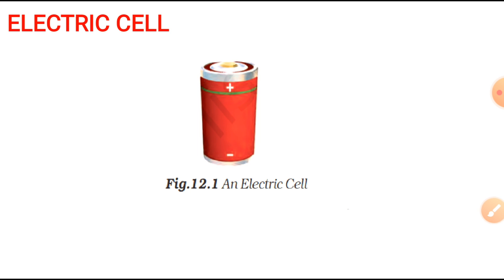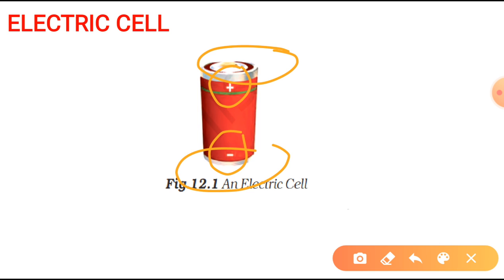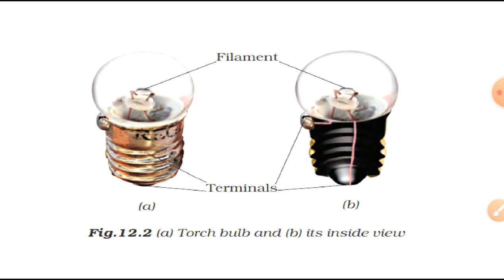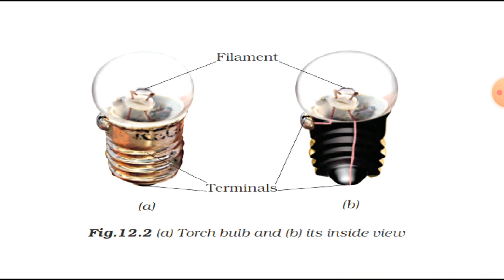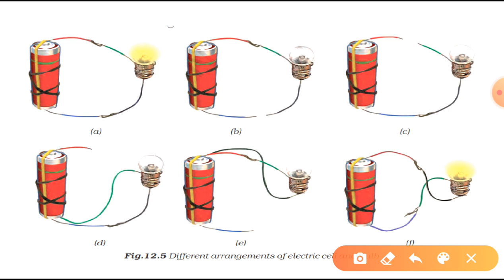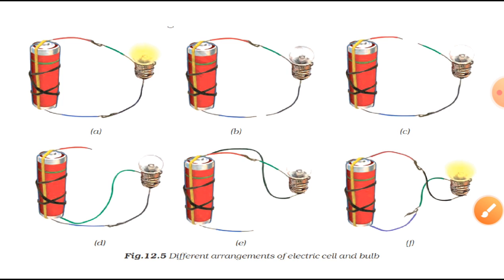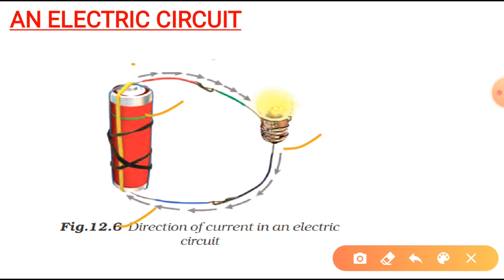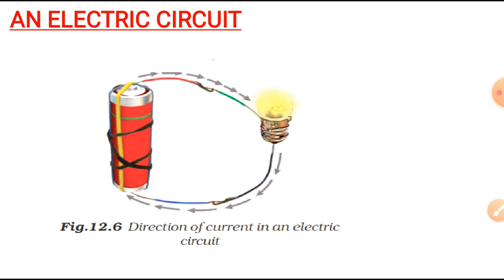Electricity and Circuits - Part 1 (Class 6)